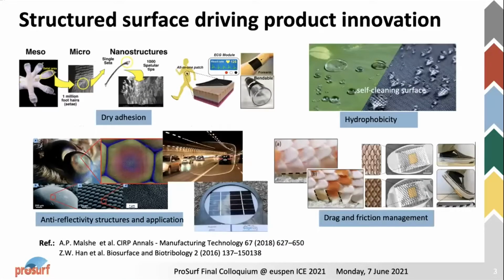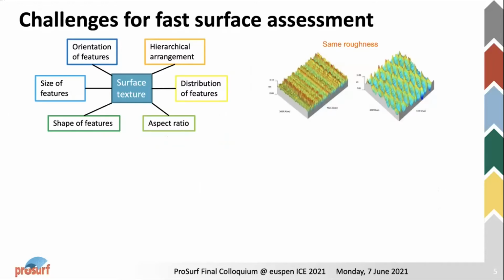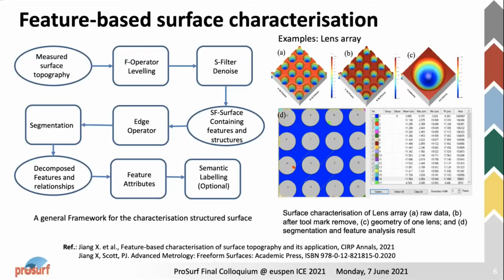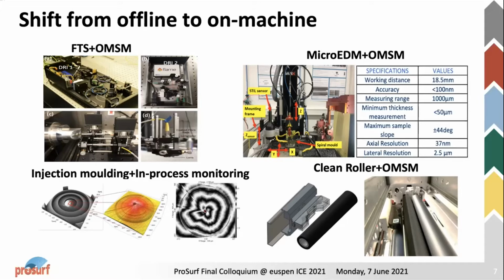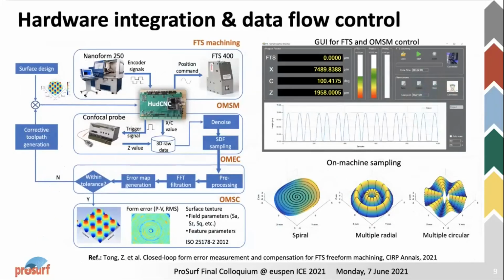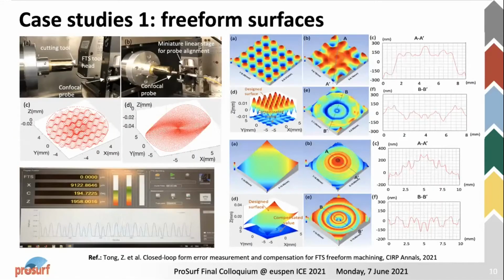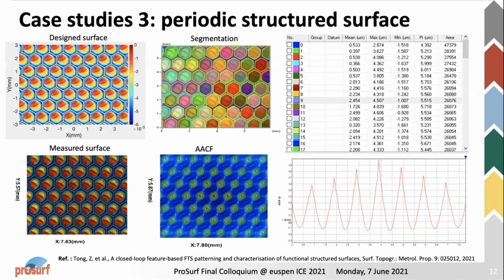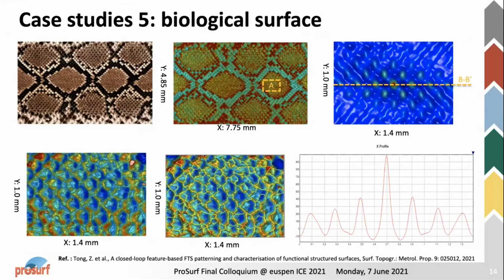ProSurf Final Colloquium - Talk 3/8 - Metrology offline and on-machine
Dr. Zhen Tong (University of Huddersfield) presents results from ProSurf on offline and on-machine  metrology of functional surfaces.

ProSurf "High Precision Process Chains for the Mass Production of Functional Structured Surfaces"